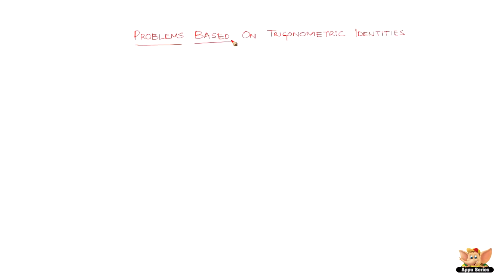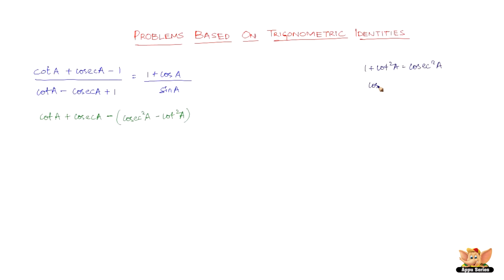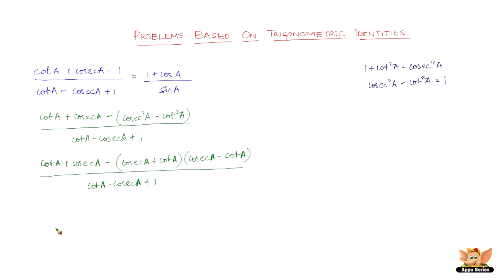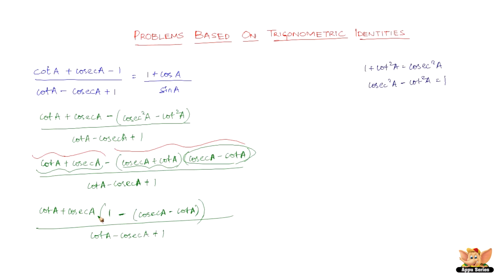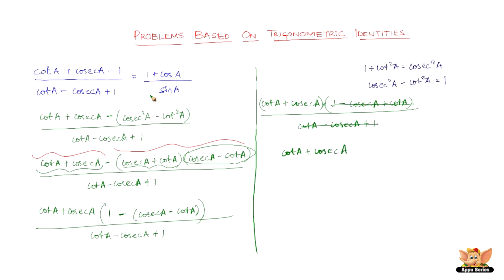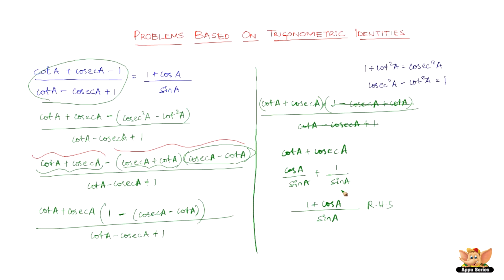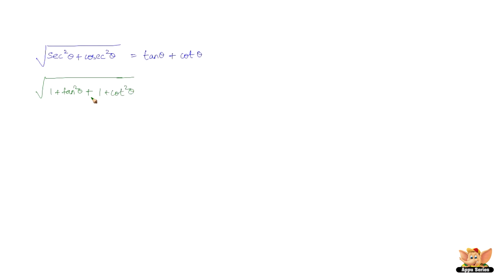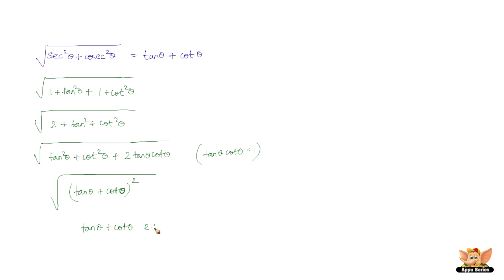How to solve problems based on trigonometric identities? - Vol 6/6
Problems based on trig identities are solved in this video. These problems are of intermediate level.